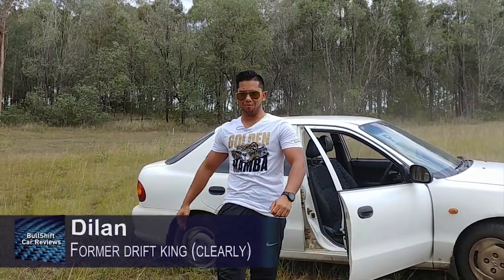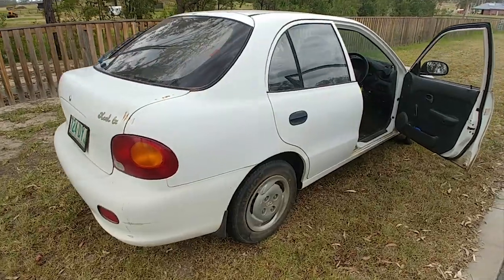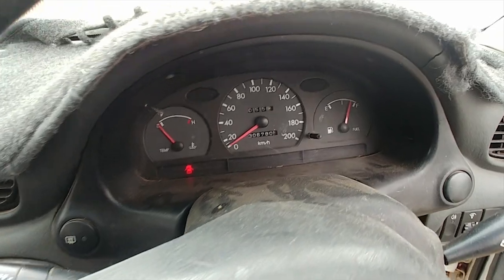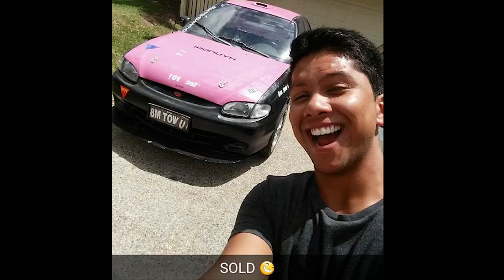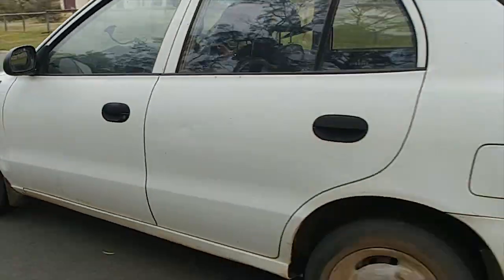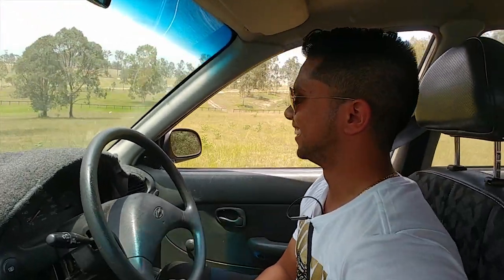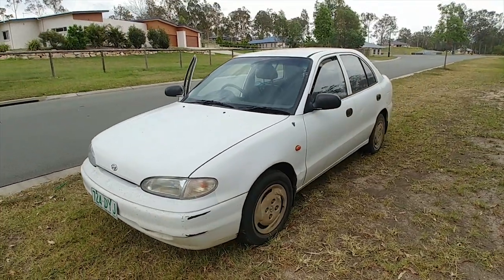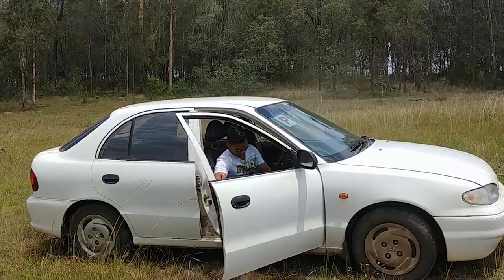$500 Beater Hyundai Sexcel - UNBREAKABLE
In this episode, Dilan tests the durability of the Hilux of Korea. The 'unbreakable' Hyundai Sexcel.